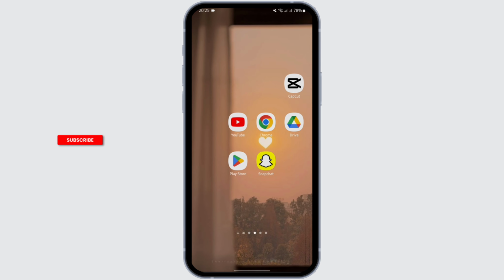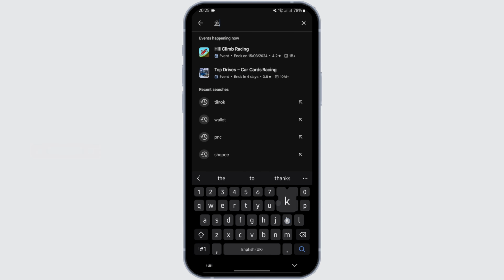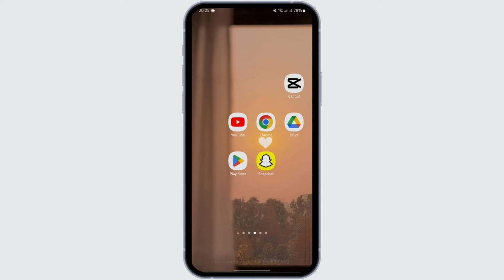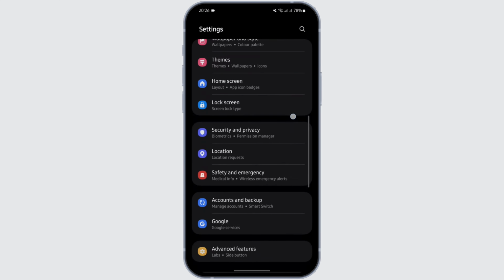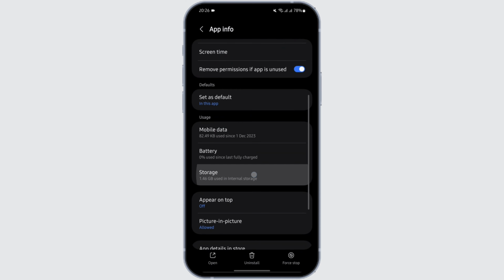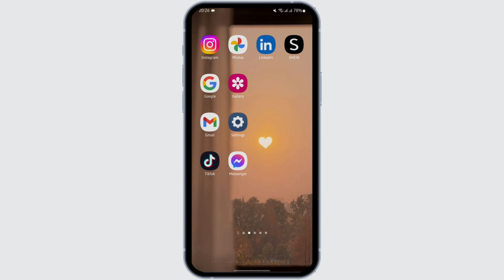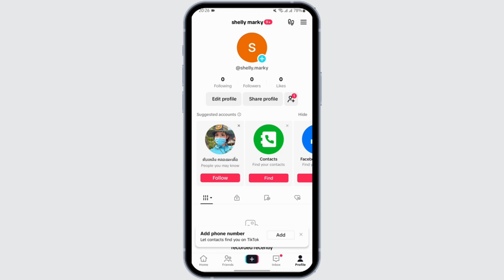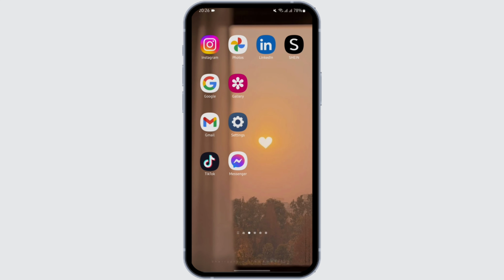How To Fix Live Option Not Showing On TikTok 2024 (GUIDE)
In this tutorial, we'll cover various troubleshooting steps and solutions to help you resolve the issue and regain access to the live option on TikTok, allowing you to engage with your audience through live broadcasts.

👋 Welcome to Official Help Desk! In this video, we'll provide you with a comprehensive guide on how to troubleshoot and fix the issue of the live option not showing on TikTok in the year 2024. If you're experiencing difficulties accessing the live streaming feature on TikTok, this tutorial is perfect for you.

Topic We will Cover:
- The importance of the live streaming feature on TikTok for creators and users to connect in real-time.
- Step-by-step instructions for troubleshooting and fixing the issue of the live option not showing on TikTok.
- Tips for optimizing your TikTok app settings and internet connection to ensure smooth live streaming experiences.

🔗 If you have any questions or need further assistance with fixing the live option not showing on TikTok, feel free to leave a comment below, and we'll do our best to assist you.

📱 Timestamps:

0:00 - Introduction
0:05 - How To Fix Live Option Not Showing On TikTok 2024 (GUIDE)
0:15 - Step-by-Step Troubleshooting Process